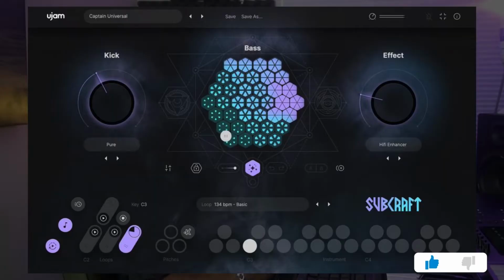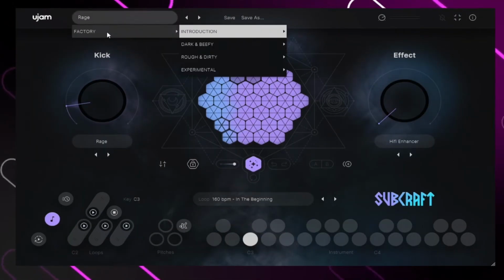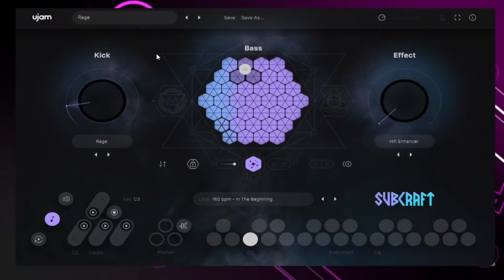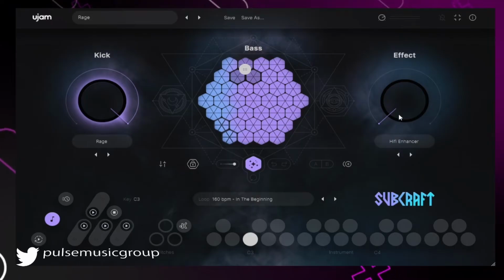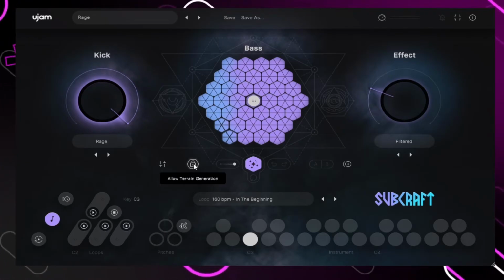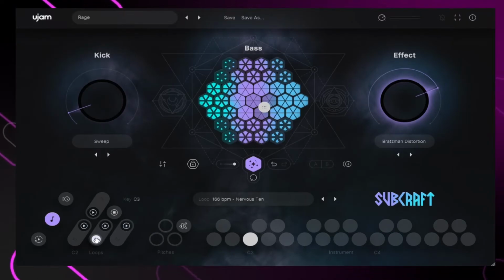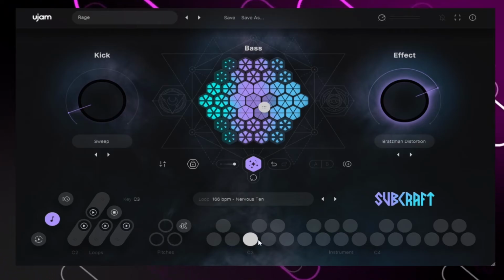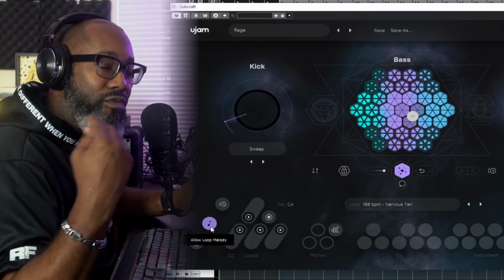UJam | Subcraft VST | Full Walkthrough and Demo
So to be able to play catch up with all of my things this month has been a hand full but I gotta stay committed and give my honest reviews even if i am a couple of days over, lol But S/O to @ujamInstruments for giving me the opportunity to check out the new 808 VST called "Subcraft" Really was dope and fun to play with and not a bad price at $49! Also, if you want to try it with a demo you can before buying! So not to bad right?! Appreciate you guys checking out the vid and let me know what you think about the VST!

Blessings!

Chapters:
Intro - 0:00
RepTheFaith: 0:24
CookUp using Subcraft - 1:07
Full Walkthrough of Subcraft - 3:04
Final Thoughts - 6:32
Conclusion - 7:12